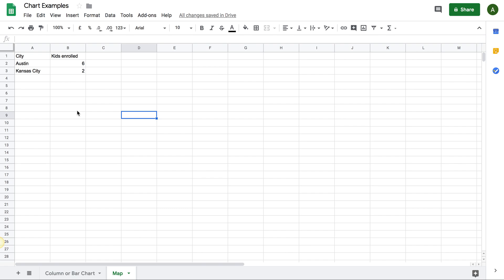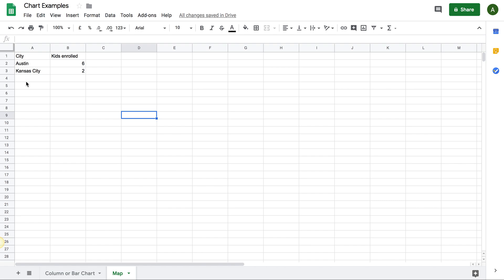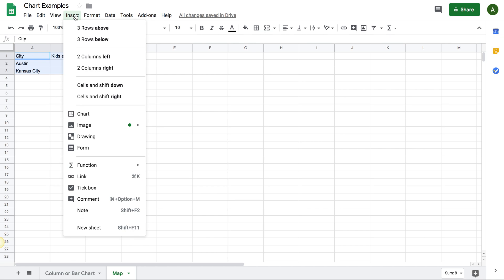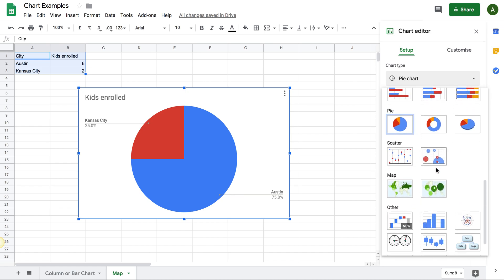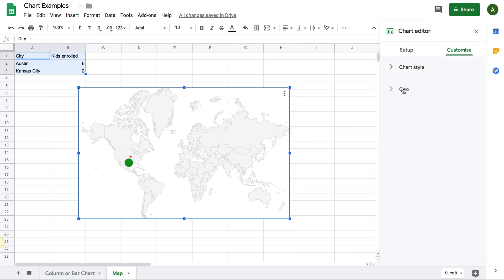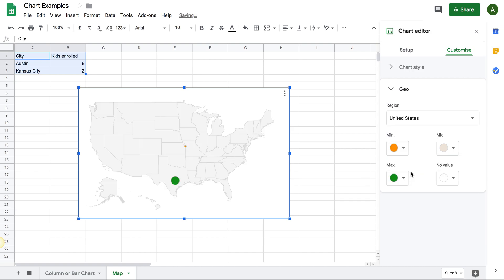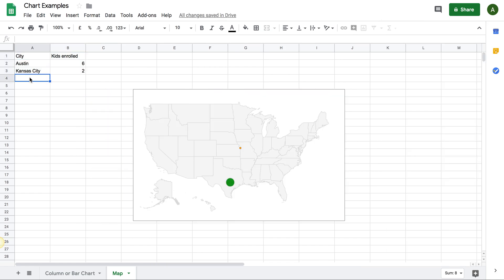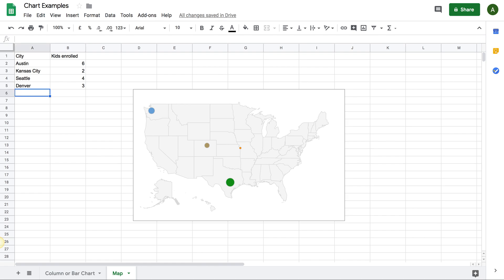How to create a Map visualization in Google Sheets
How to quickly create a Map visualization in Google sheets. This starts with a World map and then shows the US Map visual with cities and counts.